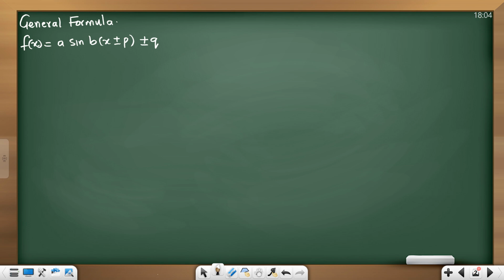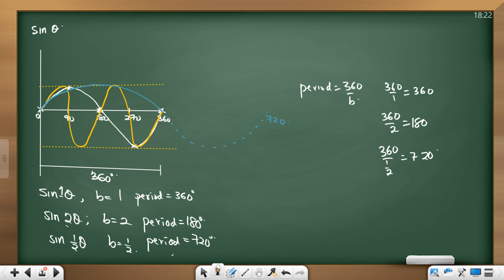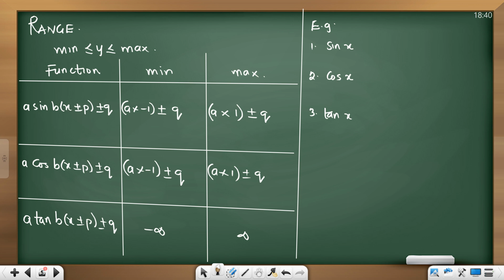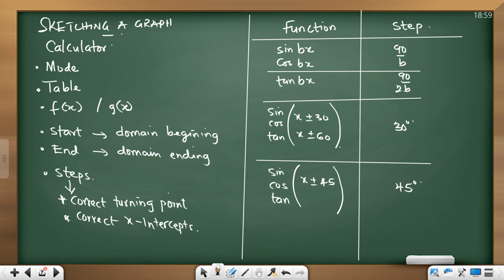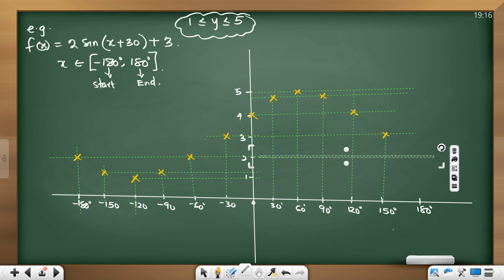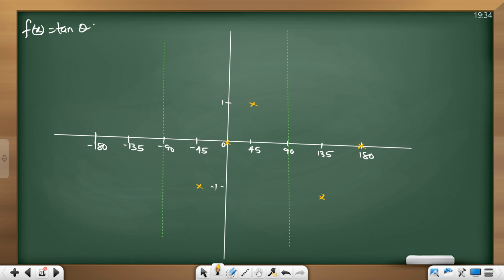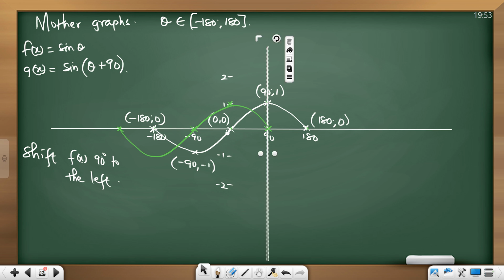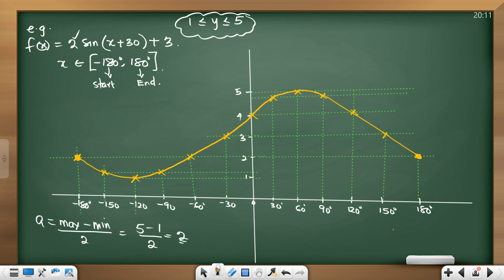trig functions 11 lesson 1